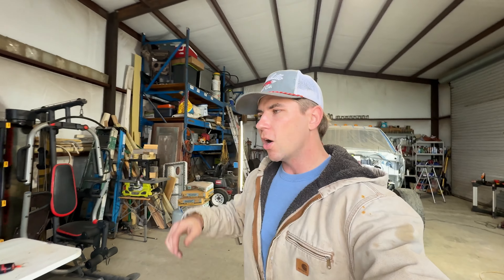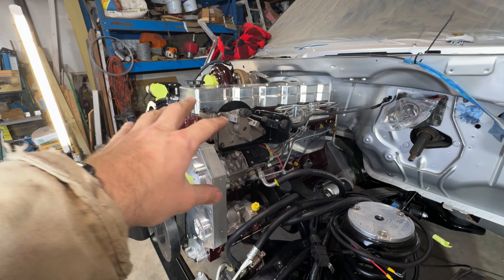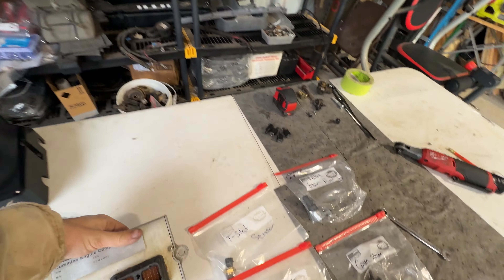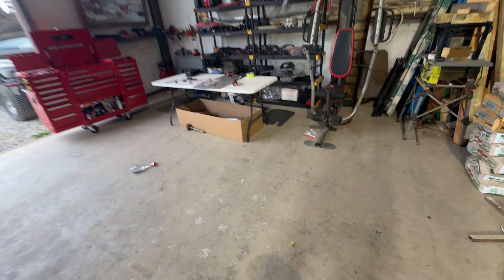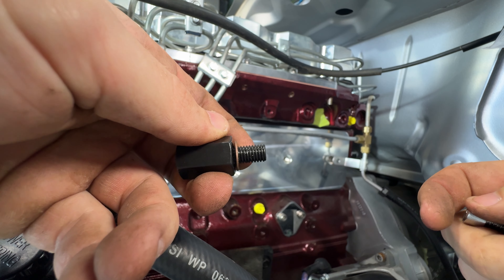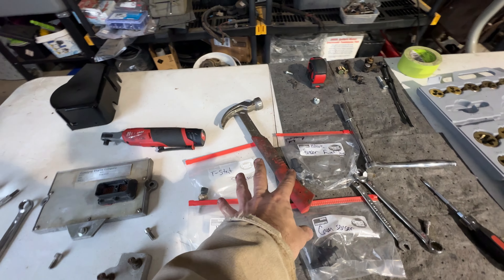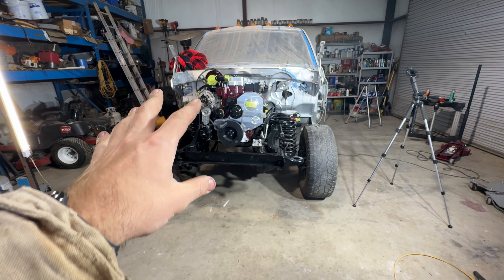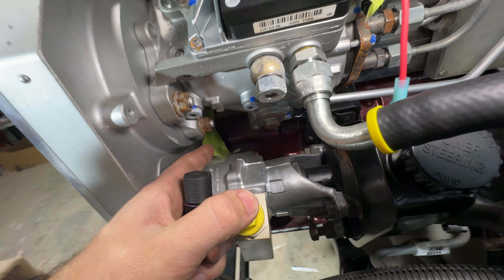2002 5.9 CUMMINS ECM Installed on the 2nd Gen Project!!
Got the ECM and engine harness all buttoned up! What are the odds the ECM throws a code during start up??